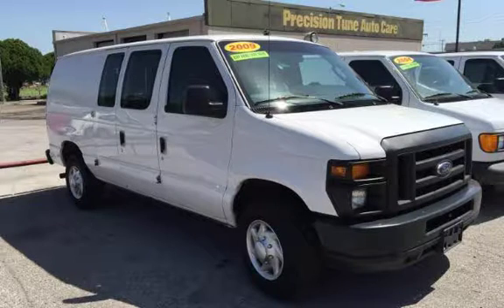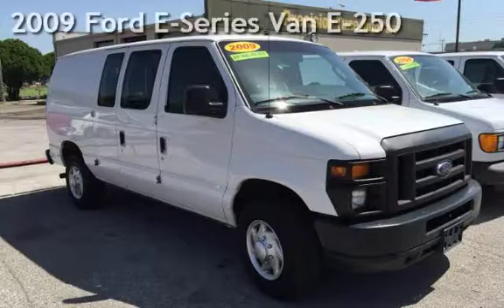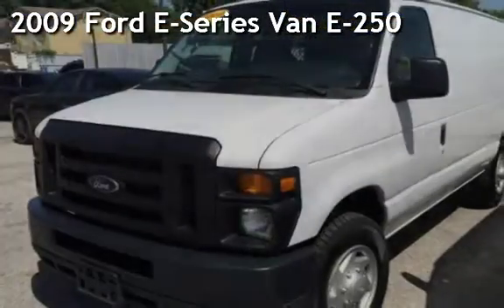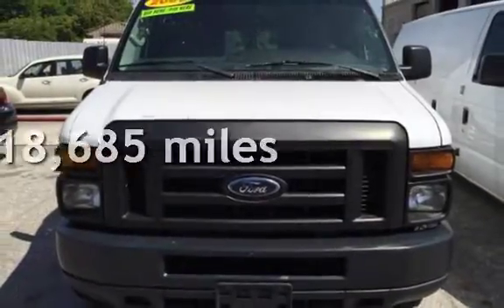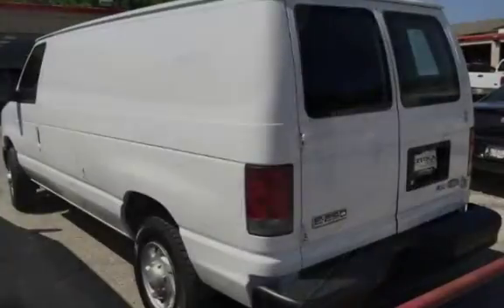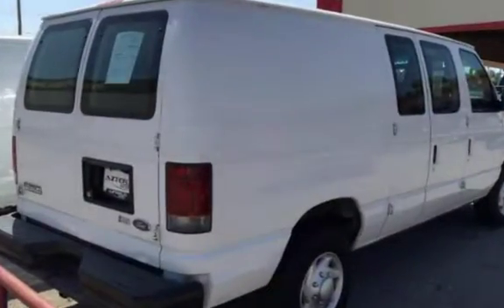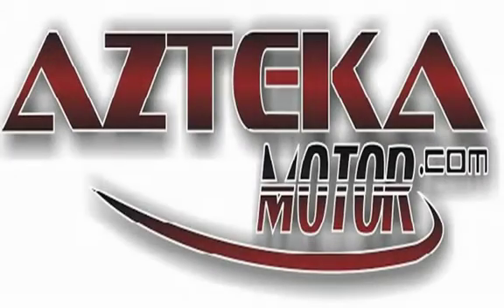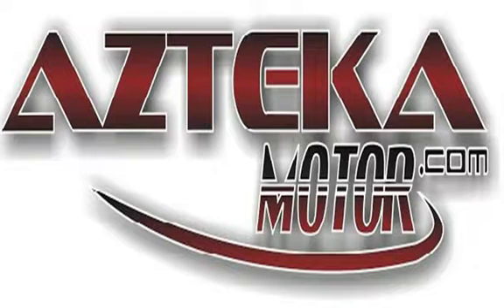2009 Ford E-Series Van E-250 for sale in TULSA, OK